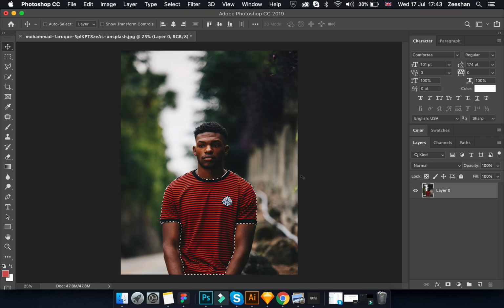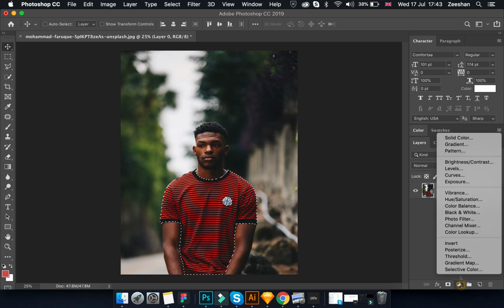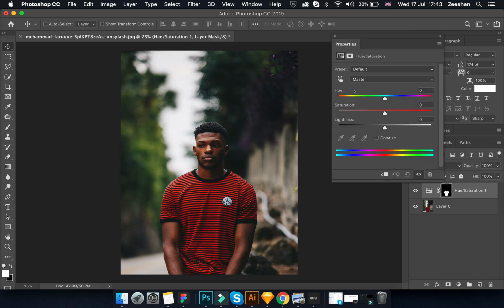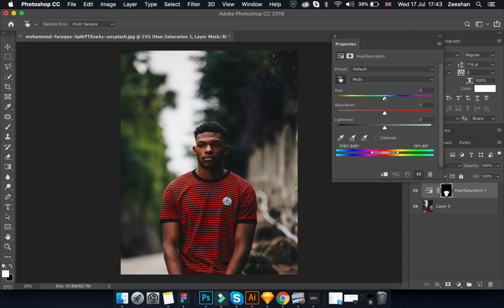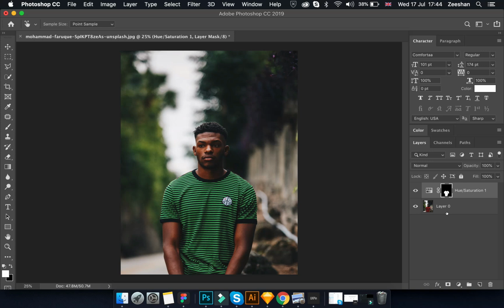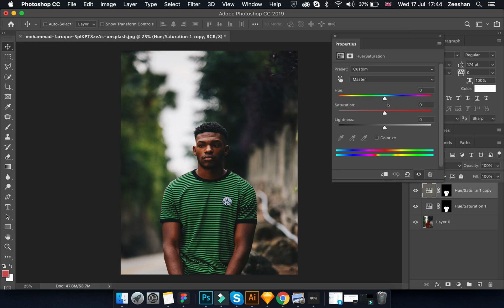How to change any T-Shirt/Dress color in Photoshop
In this quick tutorial i am going to show you how to change any t-shirt/dress color in Photoshop in just a minute, Photoshop has great collection of tools when it's a netter of playing with colors. you can easily change/replace any background color of t shirts in a picture.

Follow this quick method to change tshirt background color in Photoshop